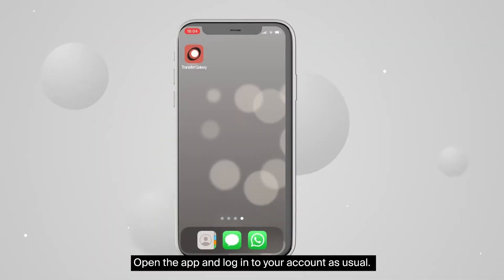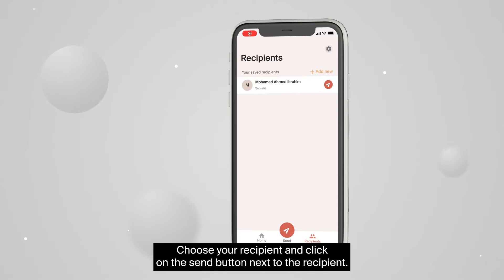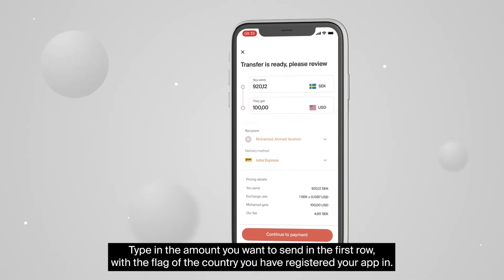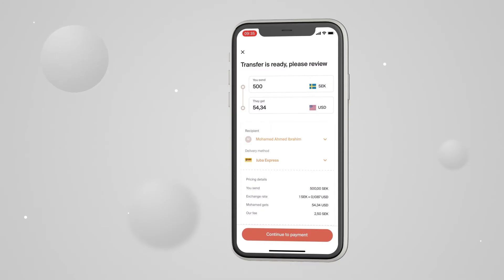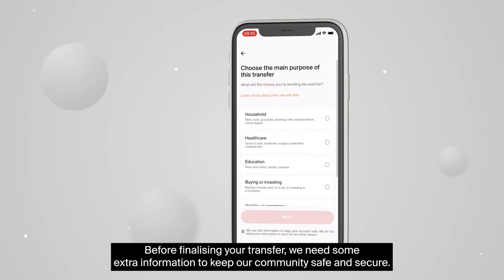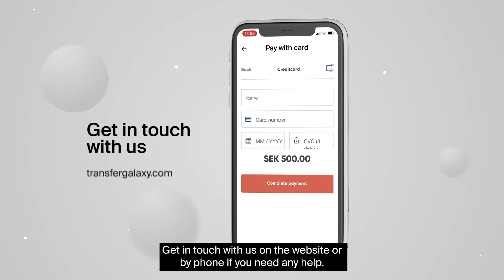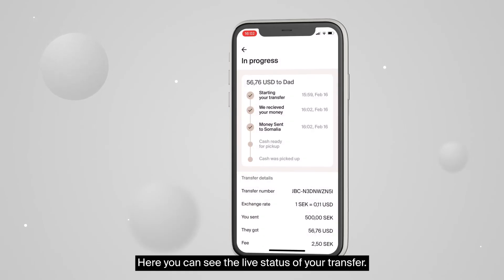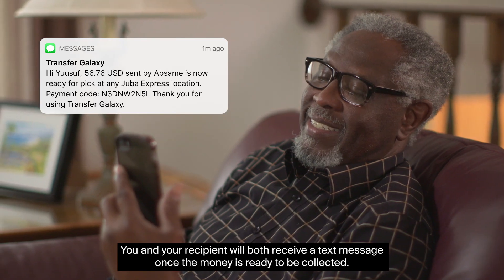ENG: How to do your first transfer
Check how to do your first transfer with Transfer Galaxy app.